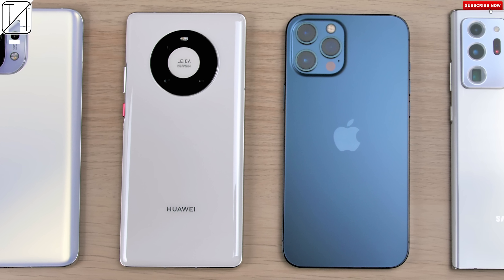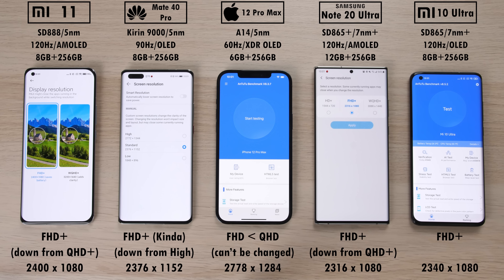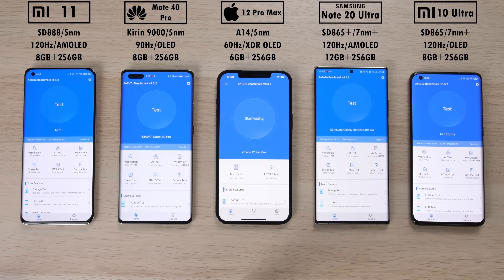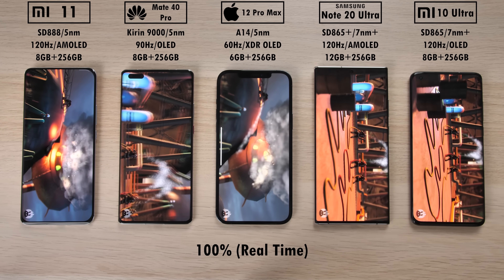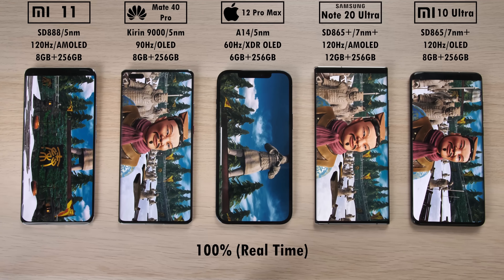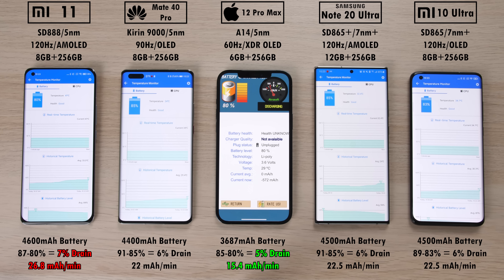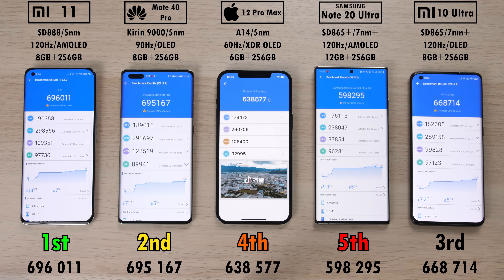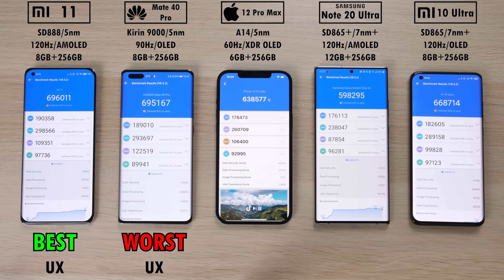Xiaomi Mi 11 vs Mate 40 Pro / iPhone 12 Pro Max / Note 20 Ultra / Mi 10 Ultra AnTuTu Benchmark Test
The Snapdragon 888 is Finally Here! & is FIRST seen in the Mi 11, which is tested in this AnTuTu V8 Benchmark Run against the Huawei Mate 40 Pro (Kirin 9000), iPhone 12 Pro Max (A14 Bionic), Samsung Note 20 Ultra (Snapdragon 865+), and Xiaomi Mi 10 Ultra (Snapdragon 865) - With three 5nm Chips and two 7nm+ Chips, it's gonna be a tough battle - Who do you think will come out on top?

00:00 - Introduction, Settings, & Specs
01:58 - Battery% at the Start
02:10 - Device Temperatures at the Start
02:26 - AnTuTu Benchmark Run
04:35 - Battery Drain (mAh/min) & Battery% Results at the End
05:06 - Device Temperature Results at End & Gained
05:26 - Main Score Results & Detailed Sub Category Results